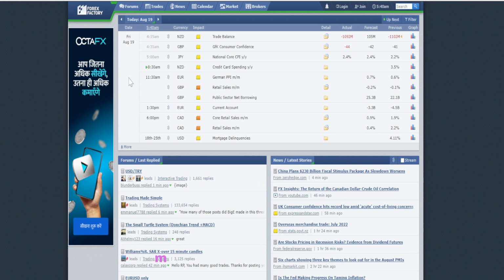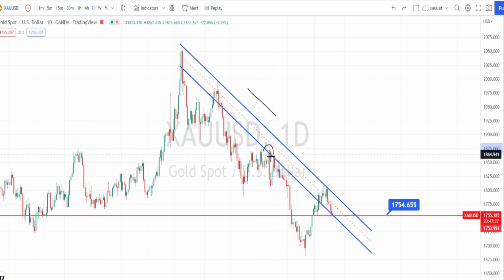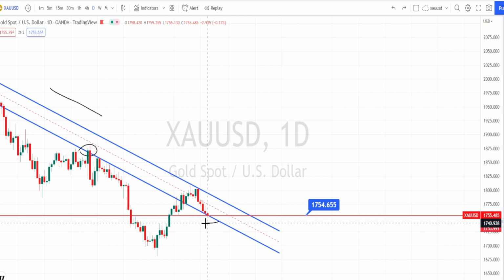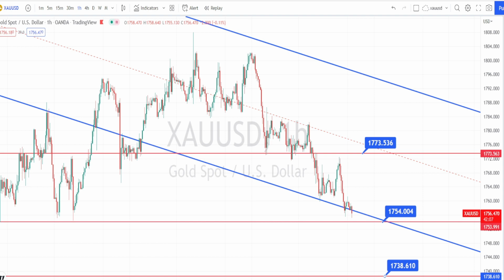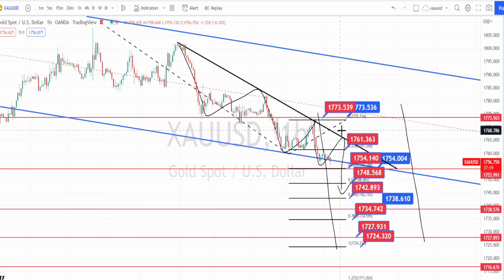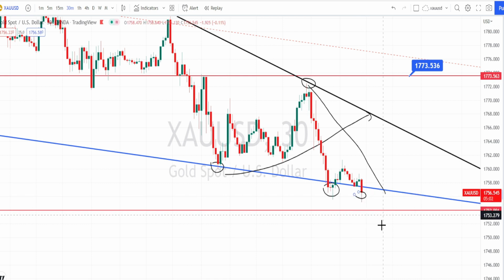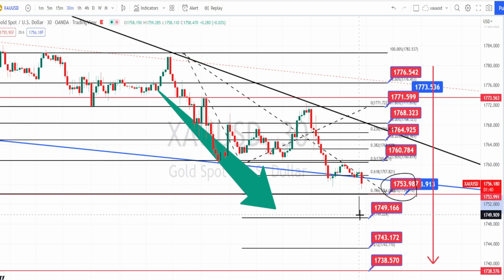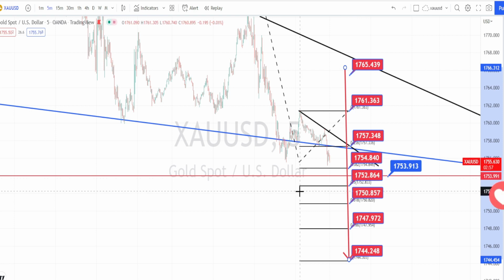XAUUSD | 19 FRI | XAUUSD Analysis today | xauusd trading strategy | XAUUSD CHART | XAUUSD NEWS AUG